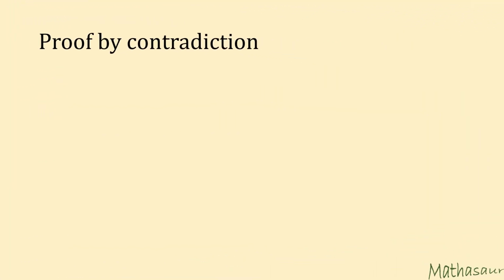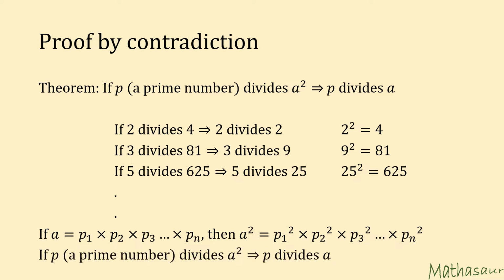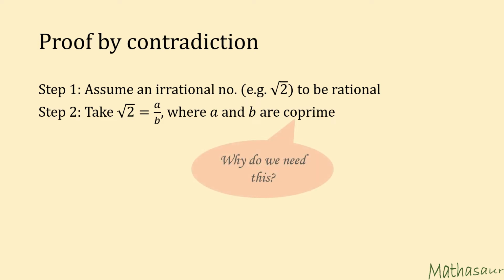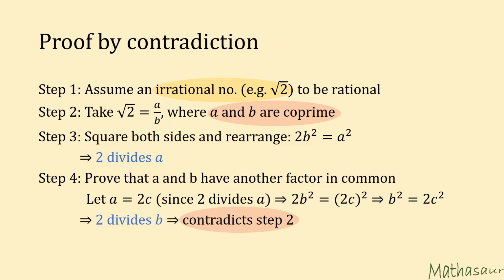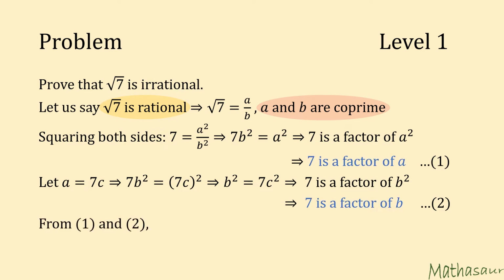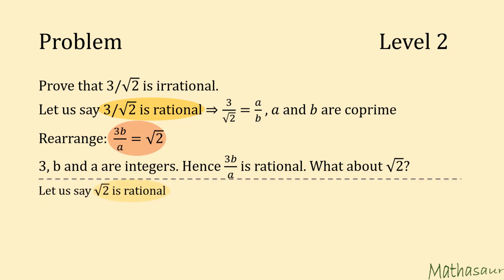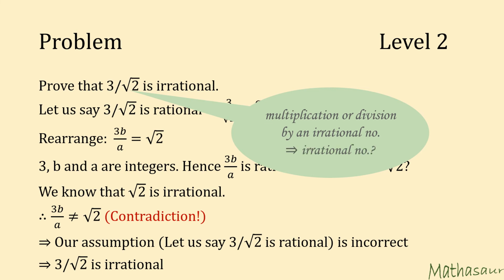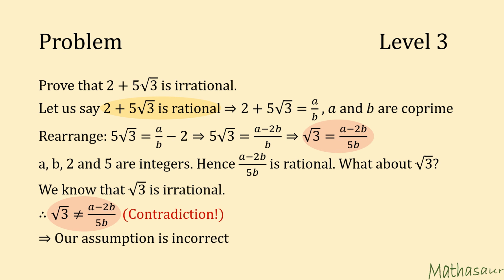Proof by contradiction - Real Numbers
In this lesson:
00:11 - Recap Fundamental theorem of Arithmetic
00:22 - If p, a prime no. divides a^2, then  p divides a
01:50 - Theorems used for proof by contradiction
02:08 - What is proof by contradiction?
02:33 - Understanding steps of proof by contradiction
05:16 - Prove that √7 is irrational
07:06 - Prove that 3/√2 is irrational
10:03 - Prove that 2+5√3 is irrational